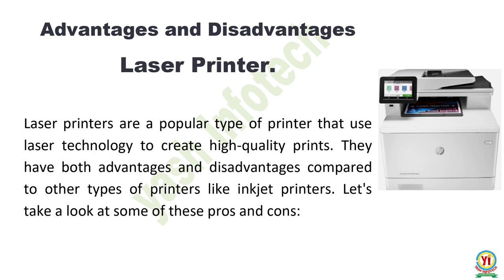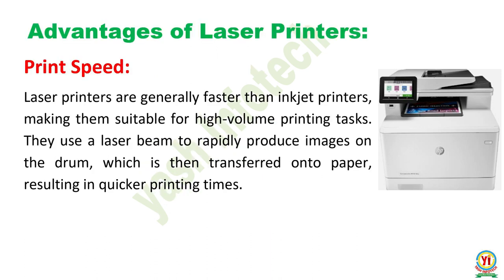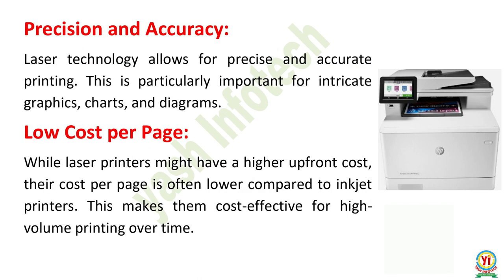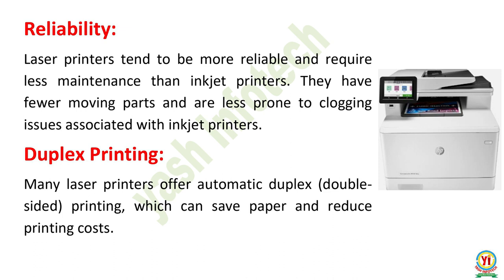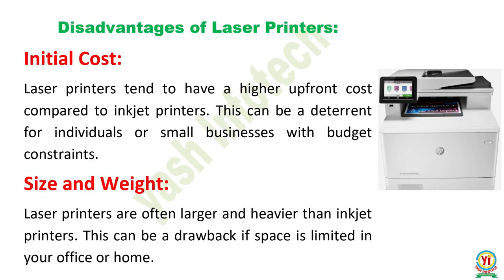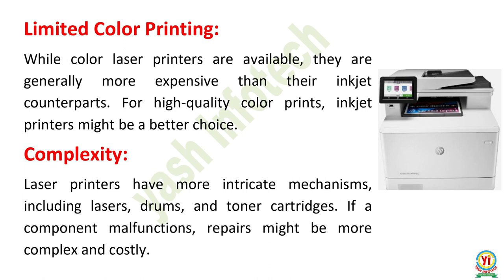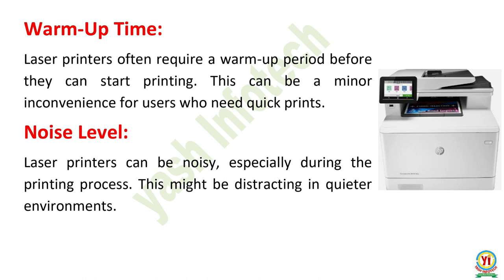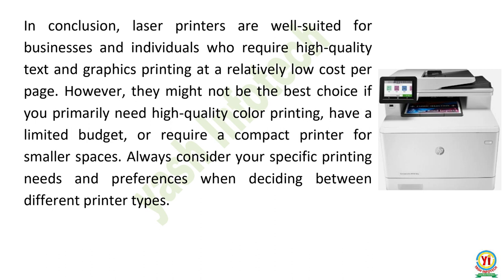Advantages and Disadvantages Laser Printer,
yashinfotech
yash info tech